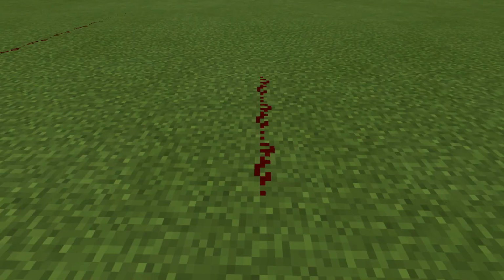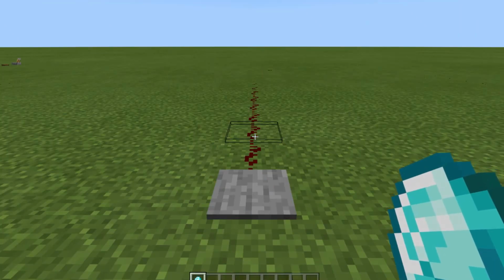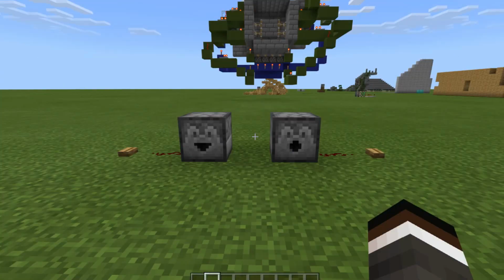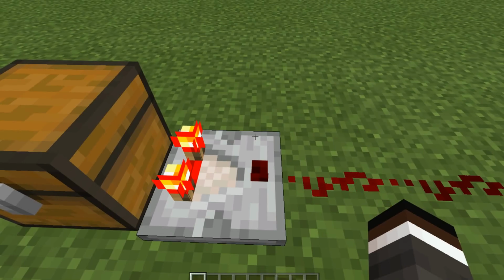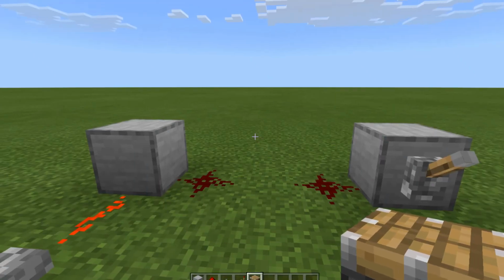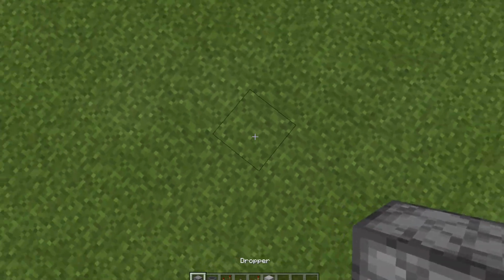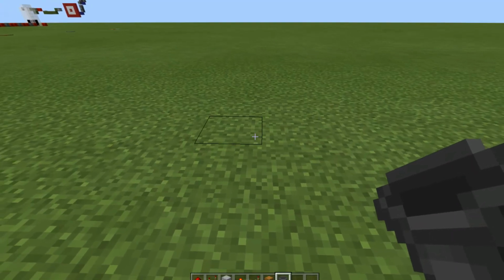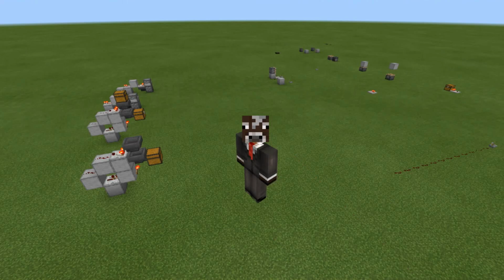How to go from Noob to Pro Redstone!!! (Minecraft Bedrock Edition)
Hey guys, and welcome back to another Redstone Video!!!